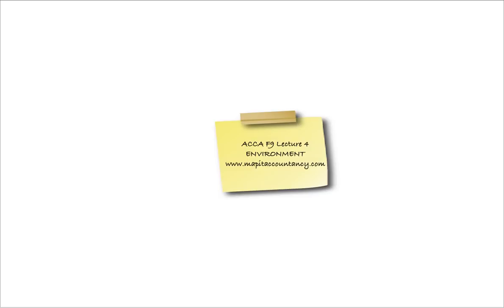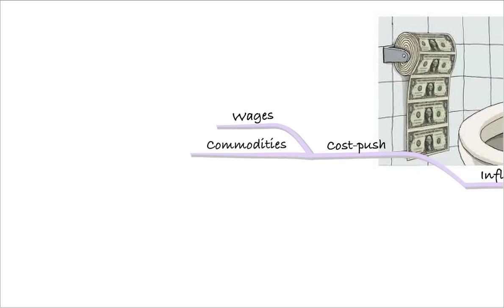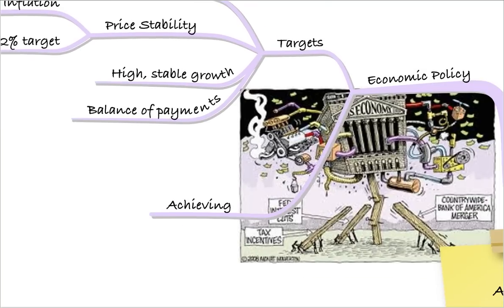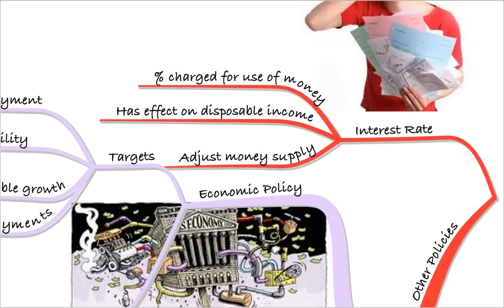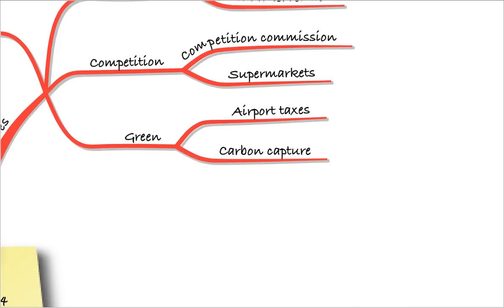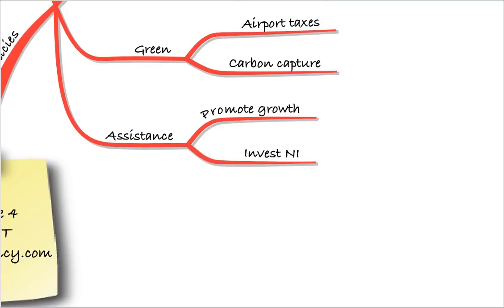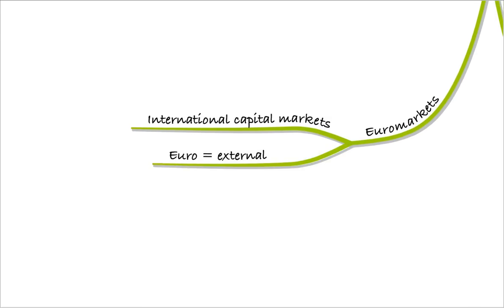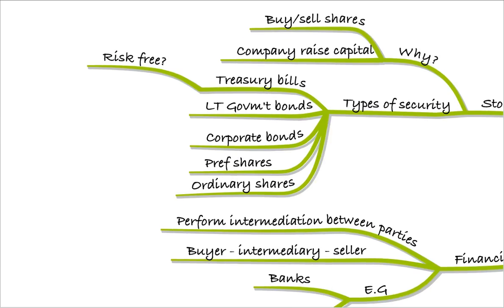ACCA FM Lecture 4 - Economic Environment